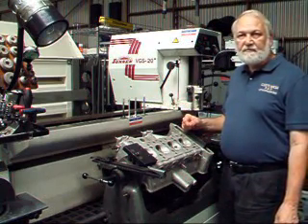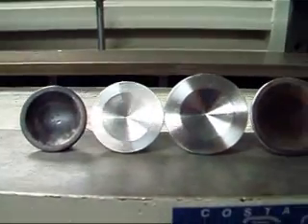Lotus 1600 Big Valve Conversion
This video covers the required steps that I use to install larger intake and exhaust valves in a Lotus cylinder head, plus see the valve job on the Sunnen VGS-20.